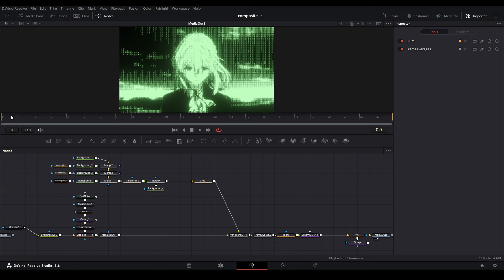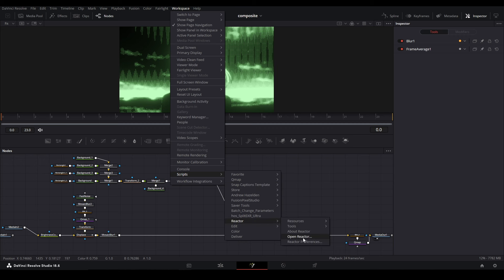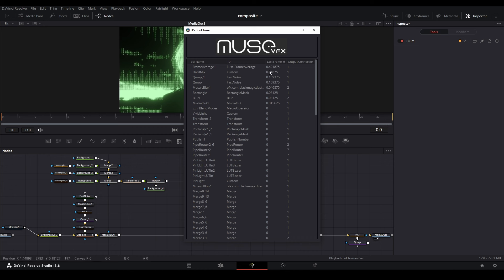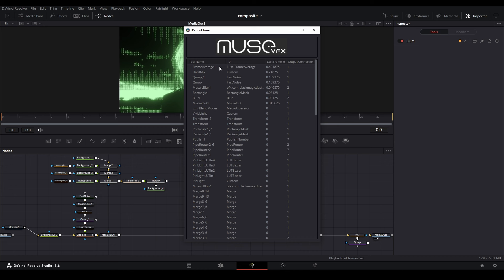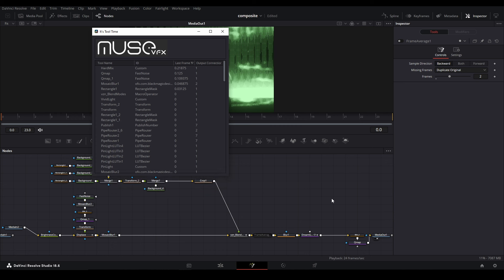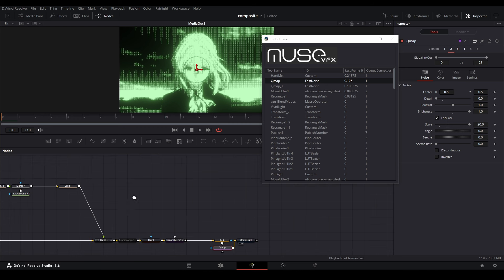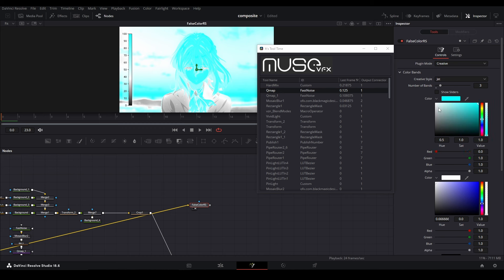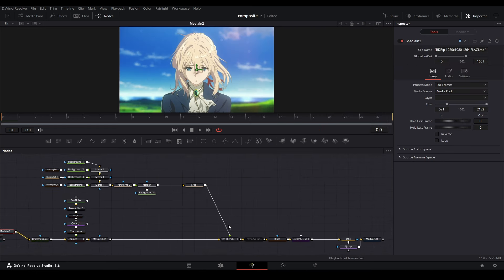DaVinci Resolve | Its Tool Time Script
In this video I show off the script its tool time for fusion of DaVinci Resolve that allows you to see the render times for nodes in order to decipher how heavy a node is for your playback. This will give you the info about the render time of the nodes and you can make adjustments to the nodes in order to decrease the render time.